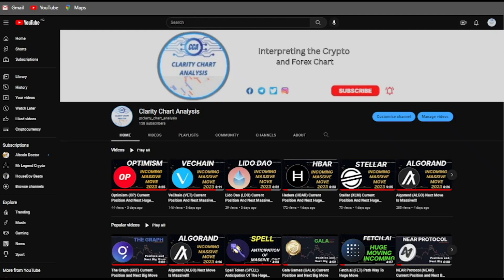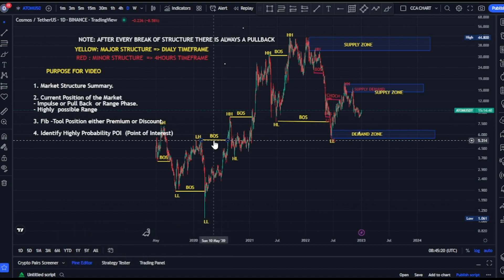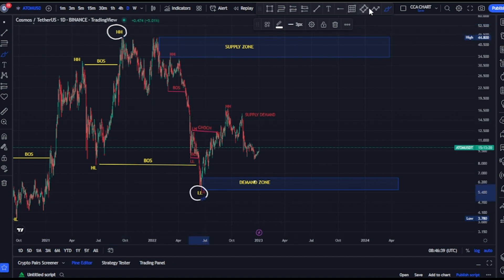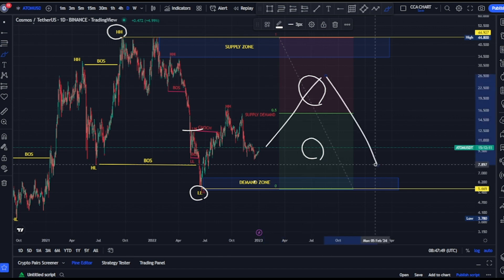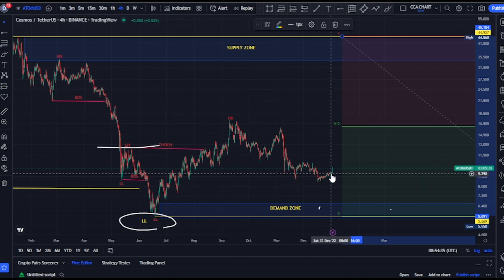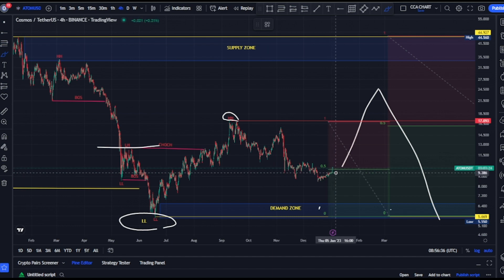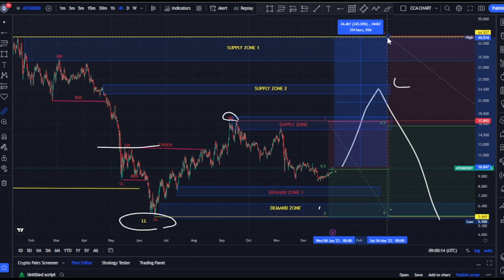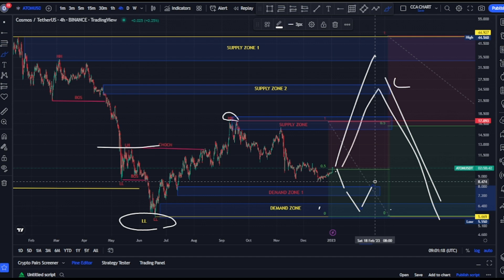Cosmos (ATOM) Bear Market, Is ATOM Bottom In???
In a nutshell, Cosmos bills itself as a project that solves some of the “hardest problems” facing the blockchain industry. It aims to offer an antidote to “slow, expensive, unscalable and environmentally harmful” proof-of-work protocols, like those used by Bitcoin, by offering an ecosystem of connected blockchains.

The project’s other goals include making blockchain technology less complex and difficult for developers thanks to a modular framework that demystifies decentralized apps. Last but not least, an Interblockchain Communication protocol makes it easier for blockchain networks to communicate with each other — preventing fragmentation in the industry.

Cosmos’ origins can be dated back to 2014, when Tendermint, a core contributor to the network, was founded. In 2016, a white paper for Cosmos was published — and a token sale was held the following year. ATOM tokens are earned through a hybrid proof-of-stake algorithm, and they help to keep the Cosmos Hub, the project’s flagship blockchain, secure. This cryptocurrency also has a role in the network’s governance.